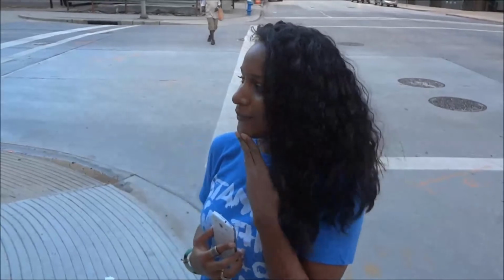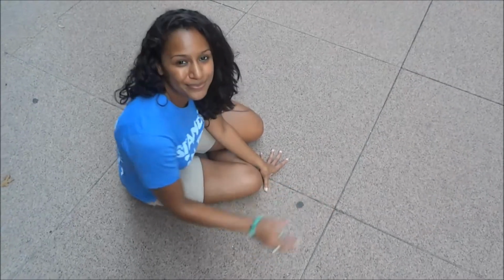Building Blocks of Geometry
Take a trip to downtown Houston with me and let's see what geometry we can find!